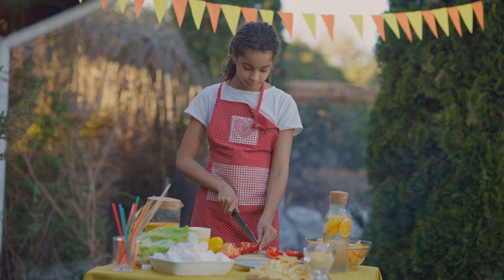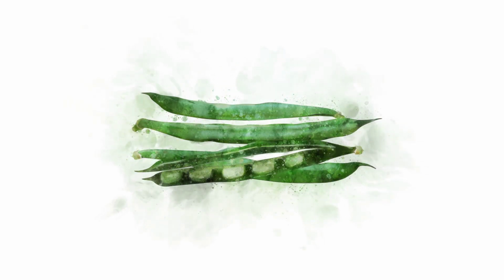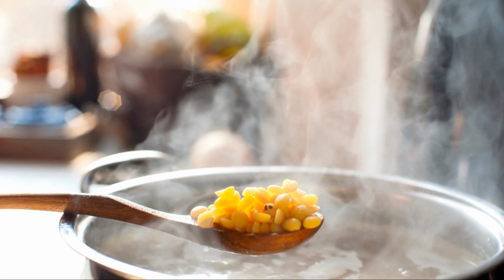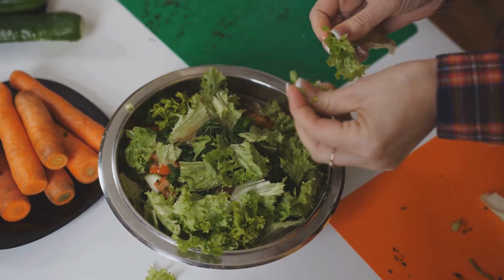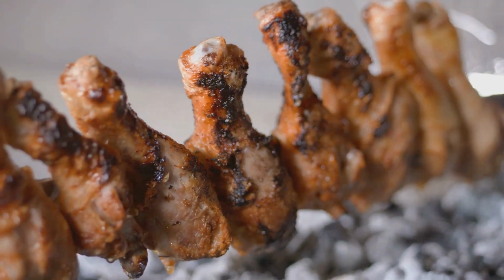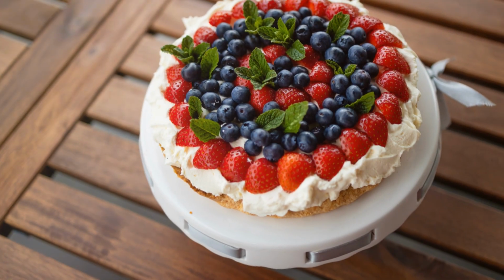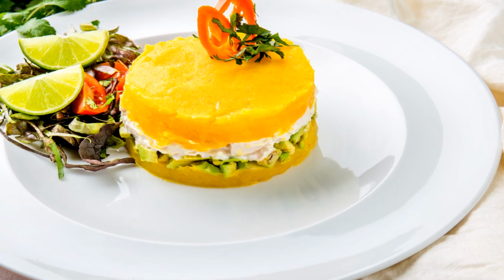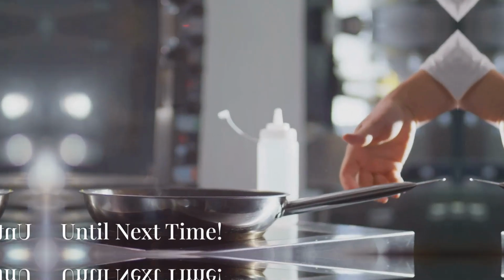Fresh Bites 6 Must Try Spring & Summer Recipes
Fresh Bites: 6 Must-Try Spring & Summer Recipes! by Stephen's Workspace

OUTLINE:
00:00 Welcome to Stephen's Kitchen!
00:30 Creamy Pea Soup
03:16 Quinoa Salad with Asparagus and Feta
04:40 Lemon Herb Grilled Chicken
06:00 Summer Berry Tart
07:18 Avocado and Shrimp Chilled Gazpacho
08:23 Grilled Corn with Herb Butter
09:43 Until Next Time!

Welcome to Stephen's Kitchen!

Join Stephen as he shares six refreshing and delicious recipes perfect for the warmer months. Each dish is crafted to celebrate the vibrant flavours of spring and summer.

Video Outline
00:00 - Welcome to Stephen's Kitchen!

Introduction to the channel and the recipes for spring and summer.
Brief overview of the upcoming recipes.

00:30 - Creamy Pea Soup
Ingredients:
Fresh peas
Vegetable broth
Onion
Garlic
Fresh mint
Cream
Salt and pepper
Instructions:
Sauté onion and garlic.
Add peas and broth, simmer until peas are tender.
Blend until smooth, add cream and mint.
Season with salt and pepper.
Tips for serving and variations.

03:16 - Quinoa Salad with Asparagus and Feta
Ingredients:
Quinoa
Asparagus
Cherry tomatoes
Feta cheese
Olive oil
Lemon juice
Salt and pepper
Instructions:
Cook quinoa and let it cool.
Blanch asparagus and chop.
Mix quinoa, asparagus, tomatoes, and feta.
Dress with olive oil, lemon juice, salt, and pepper.
Suggestions for additional mix-ins.

04:40 - Lemon Herb Grilled Chicken
Ingredients:
Chicken breasts
Lemon juice and zest
Fresh herbs (thyme, rosemary, parsley)
Garlic
Olive oil
Salt and pepper
Instructions:
Marinate chicken in lemon juice, zest, herbs, garlic, and olive oil.
Grill until cooked through.
Let rest before slicing.
Serving suggestions and side ideas.

06:00 - Summer Berry Tart
Ingredients:
Tart crust
Mixed berries (strawberries, blueberries, raspberries)
Pastry cream
Apricot glaze
Instructions:
Prepare tart crust and let it cool.
Fill with pastry cream.
Arrange berries on top.
Brush with apricot glaze.
Tips for a perfect tart and alternative fillings.

07:18 - Avocado and Shrimp Chilled Gazpacho
Ingredients:
Avocado
Shrimp
Cucumber
Tomato
Bell pepper
Onion
Garlic
Lime juice
Cilantro
Salt and pepper
Instructions:
Blend avocado, cucumber, tomato, bell pepper, onion, garlic, and lime juice.
Chill in the refrigerator.
Serve with cooked shrimp and cilantro.
Variations and presentation tips.

08:23 - Grilled Corn with Herb Butter
Ingredients:
Fresh corn on the cob
Butter
Fresh herbs (parsley, chives, dill)
Salt and pepper
Instructions:
Grill corn until charred.
Mix butter with chopped herbs.
Spread herb butter on hot corn.
Additional seasoning ideas.

09:43 - Until Next Time!
Recap of the recipes featured.
Teaser for the next video.
Call to Action:

Leave a comment on which recipe you'll try first or any variations you love!
Enjoy these fresh and tasty dishes, perfect for your spring and summer gatherings. Happy cooking!